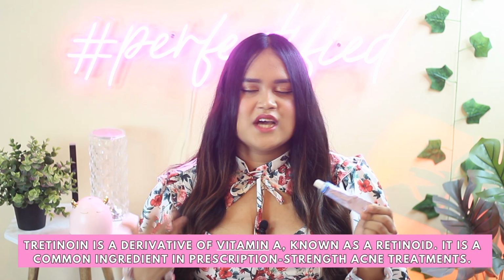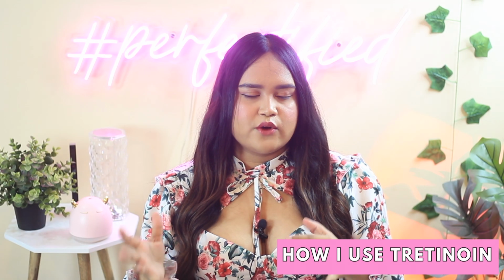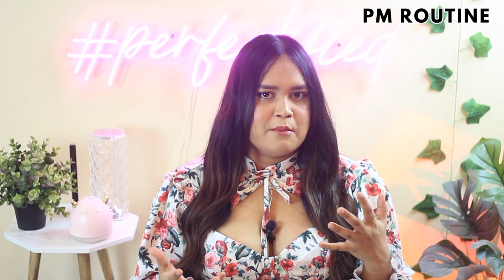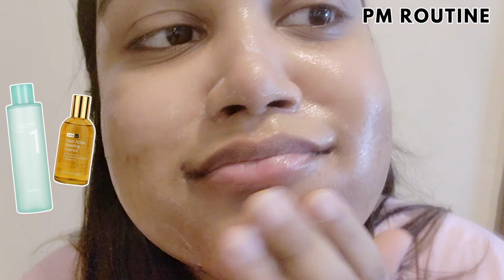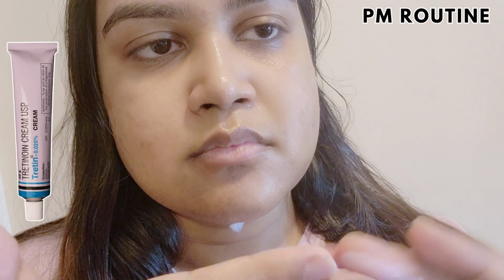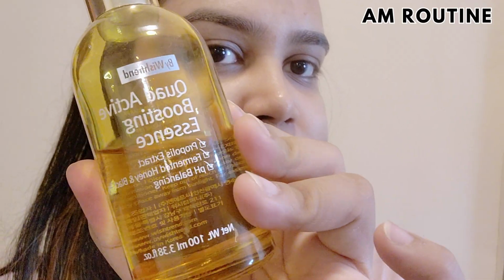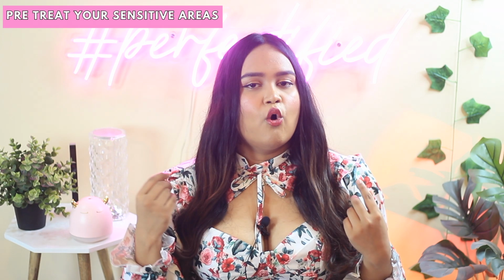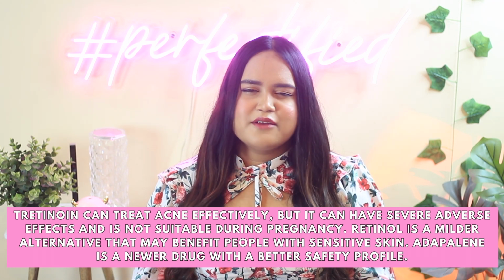How to Use Tretinoin *Correctly! Before & After Results!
Tretinoin! HOW | WHEN | WHY?
Every Questions Answered. This Video comprises of my tretinoin journey and how it helped me to clear up my skin. Detailed AM & PM Routine Included!

Products mentioned:
Tretinoin- Consult a Dermat
Some VC Consultation apps- Practo, Apollo24/7
AZIDERM- CONSULT A DERMAT

LIST OF PRODUCTS I USED IN THIS VIDEO (AM & PM ROUTINE)
LIST OF CHEAPER ALTERNATIVES OF PRODUCTS I USED IN THIS VIDEO (AM & PM ROUTINE)
LIST OF TRETINOIN ALTERNATIVES

00:00- Intro
00:45- List of Topics Covered
01:22- What is Tretinoin?
02:23- The most Important Step
03:15- My Skin Condition
03:34- When to apply
03:56- How I Use *PM routine
09:24- How I Use *AM routine
11:06- Purging?
11:54- How Long does it takes?
12:25- Precautions!
13:12- CAUTION!
13:31- Alternatives
13:45- What Age Should you apply
14:15- Ending Thoughts
15:00- Outro

(FOR SOCIAL MEDIA LINKS SCROLL DOWN BELOW)

So, how was my video? Did I do a good job? 🙂
Was it good?
Was it bad?
If it was good then

To see more content that is on the way.
If you guys have any suggestions, notify me in the comment box and talk to me.

I hope you enjoyed the video.

LOVE YOU
XOXO

Copyright-free songs used:-